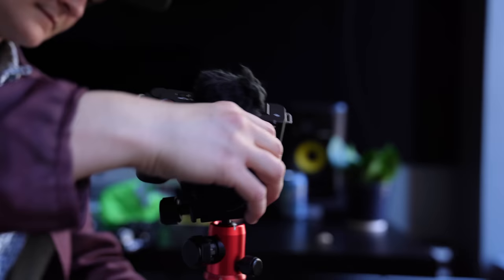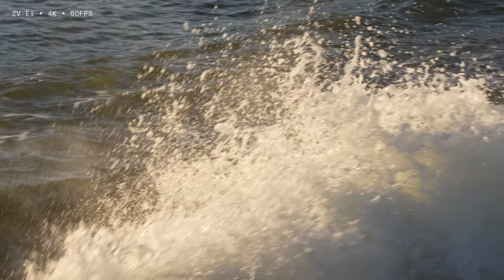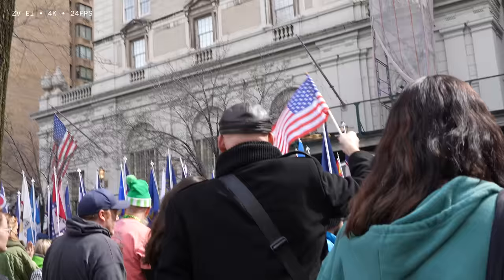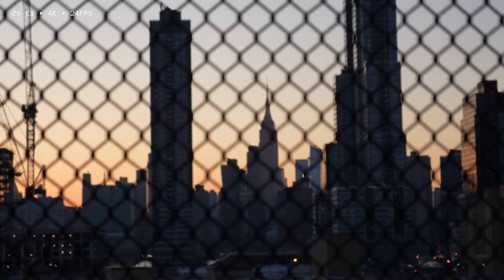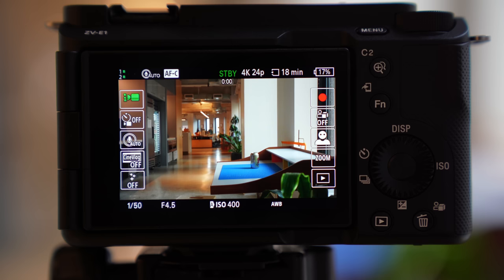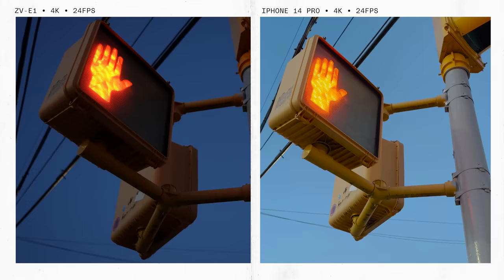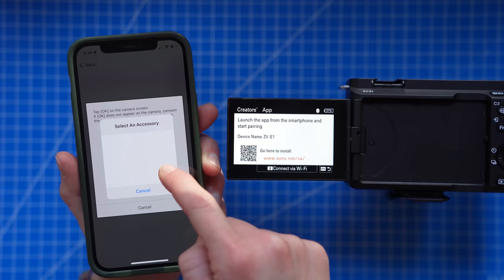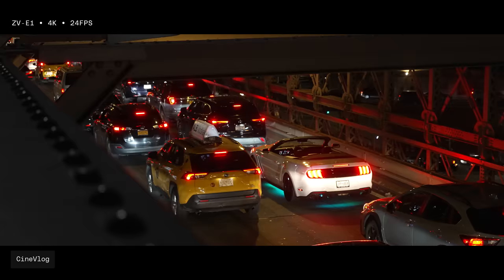Sony’s new $2,200 camera vs. an iPhone 14 Pro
The new Sony ZV-E1 is a compact mirrorless full-frame camera that’s dedicated to content creators and aimed squarely at vloggers. It’s the new flagship offering of Sony’s established ZV line of vlog-centric cameras, taking a similar 12-megapixel backside-illuminated full-frame sensor as the pro-focused FX3 and mixing in the A7R V’s AI autofocus smarts to reduce the friction in making high-quality video content. So how does it compare to one of the most popular everyday cameras in America: the iPhone 14 Pro?

0:00 What is the Sony ZV-E1?
0:34 Sony’s ZV lineup
0:43 ZV-E1 Hardware
1:14 ZV-E1 Specs
1:45 ZV-E1 Software
2:37 ZV-E1 Sample Footage
3:32 Color Science
3:45 Low-light
4:06 Auto Focus
4:30 Audio Quality
5:19 Stabilization
5:51 Auto Framing
6:10 CineVlog ❤️
6:41 ZV-E1 vs. iPhone 14 Pro
7:47 Lack of Vertical Tools
8:49 Creators’ App
9:31 Conclusion
9:51 The Big “But”